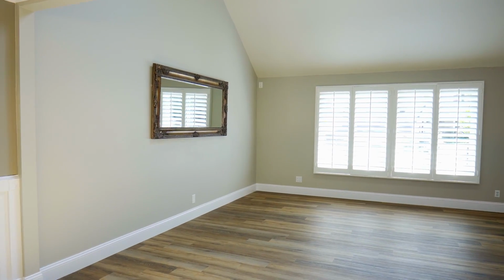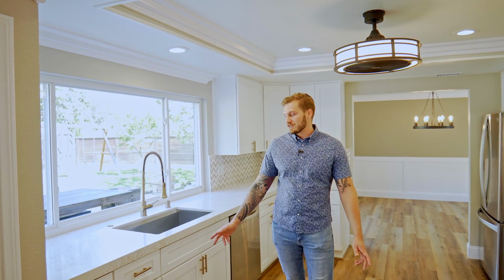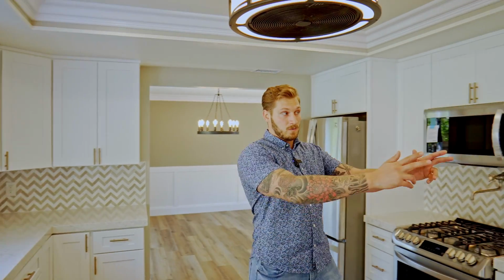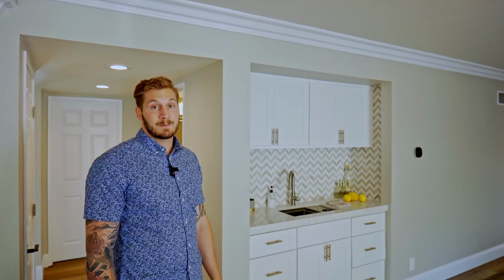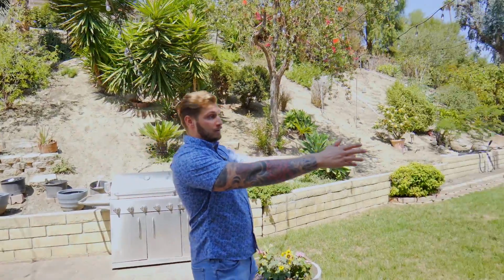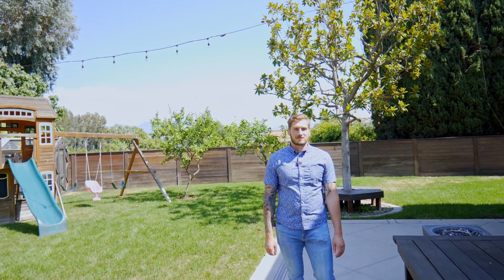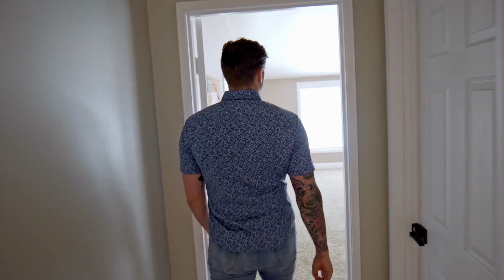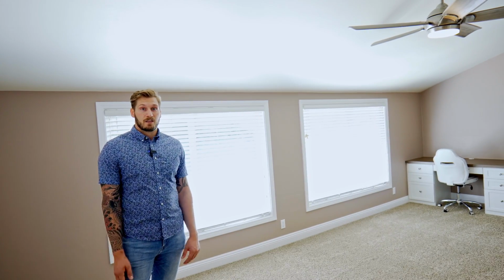Home for Sale Near Mission Viejo Country Club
Amazingly Remodeled Home with Pool Sized Yard! As you walk in the double door entry, the vaulted ceilings with skylights let in natural light illuminating the new floors and freshly painted walls of this move-in-ready home. The brand new kitchen is complete with quartz countertops and new stainless steel appliances not to mention a wet bar and walk-in pantry. The downstairs level also has a large formal dining area just steps away from the kitchen and a family room centered around a cozy fireplace. The downstairs is not complete without a custom laundry room with dual washer and dryer hookups. Just up the stairs is the large master suite with views of the Saddleback Mountains and three spacious secondary bedrooms. An oversized bonus room that could be a fifth bedroom, work from home space, homeschool, or media room is also located on the 2nd floor of this 2875 sq ft home. Outside features a large backyard, room for a playset/trampoline or both, potential pool, firepit, eating area, an array of citrus trees, RV storage, and more. .. The extensive list of upgrades includes dual-pane windows, dual-zone HVAC system, tankless water heater, roof (2010) with a radiant barrier to reduce heat transfer, outdoor sink, and plenty of attic space with easy access. Welcome home!

0:00 Intro
0:22 Key Features
0:22 Kitchen & Bar
1:00 Backyard
1:24 Bedrooms
2:08 Outro: Contact Dylan